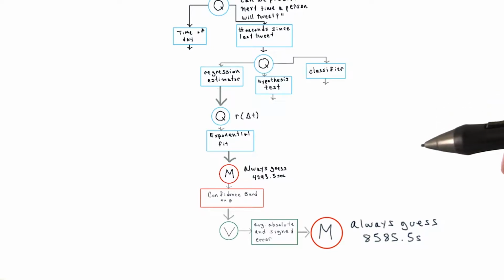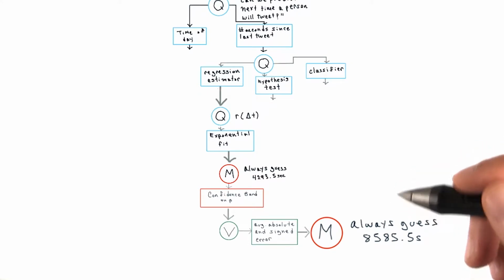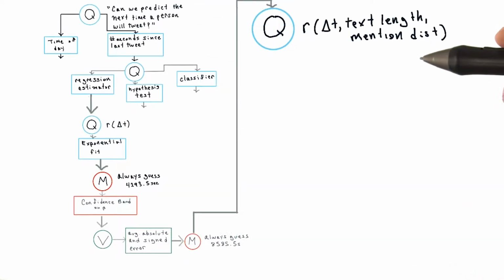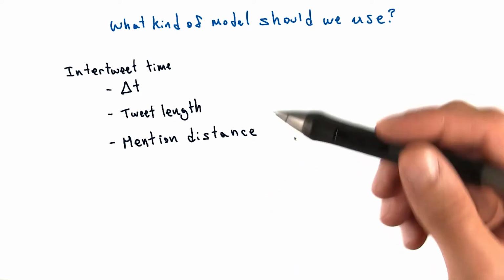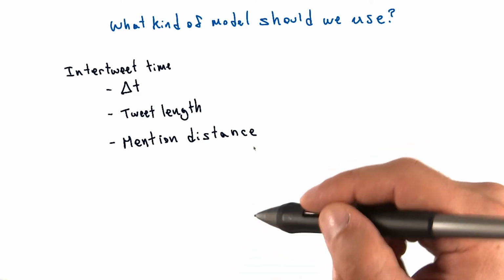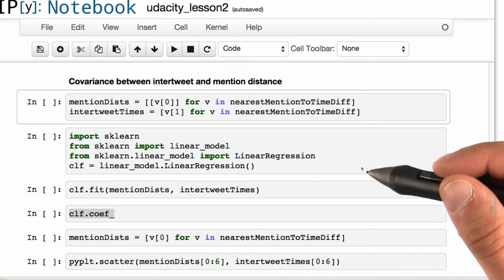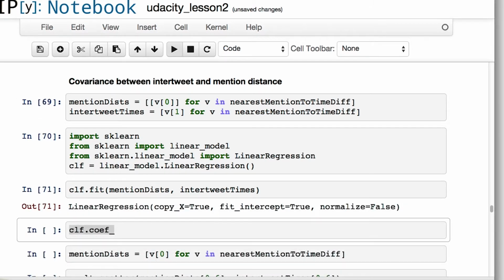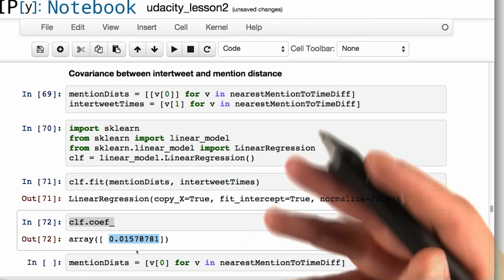Let's examine our analysis so far - Model Building and Validation